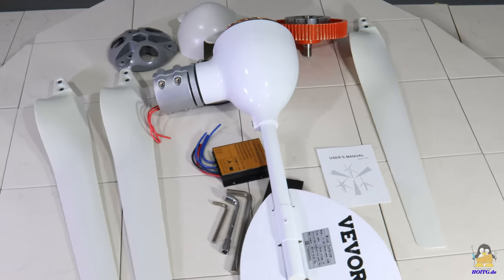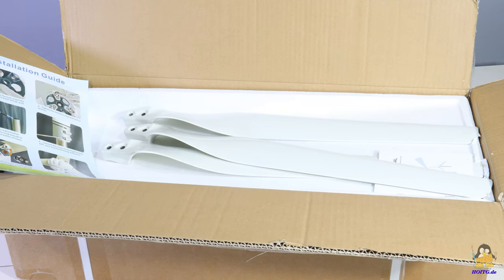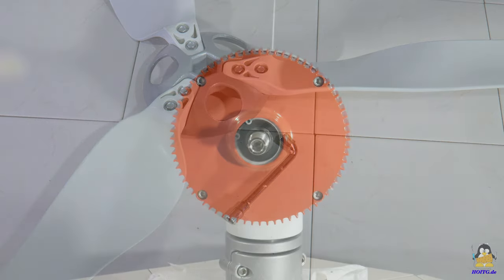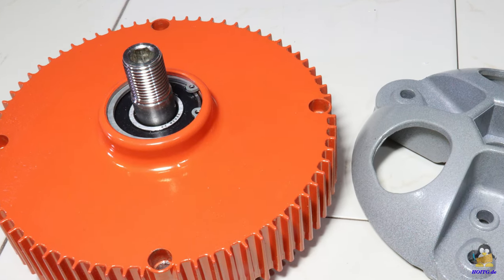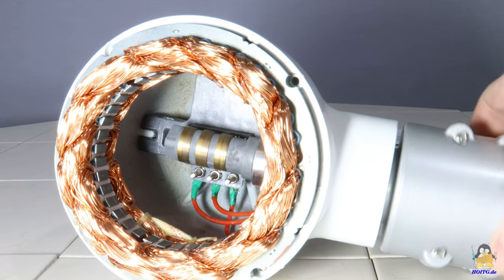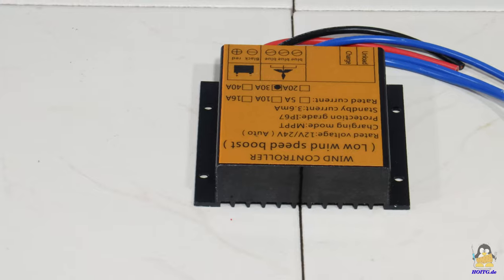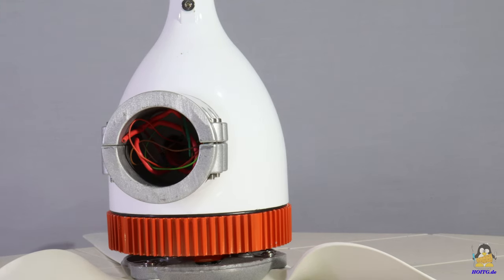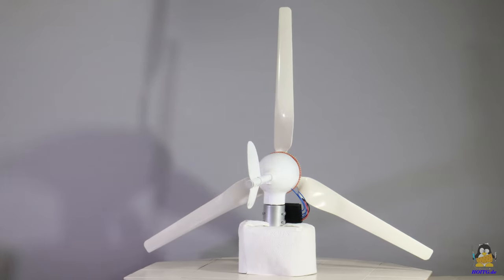Introducing the Wind Turbine FT 400 from Vevor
All info about the FT-400 wind turbine on "How Open Is This Gadget?":

Table Of Contents:
00:00 Introduction
00:45 Package contents
01:03 Assembly
02:03 Components
03:16 Charge controller
04:02 Conclusion